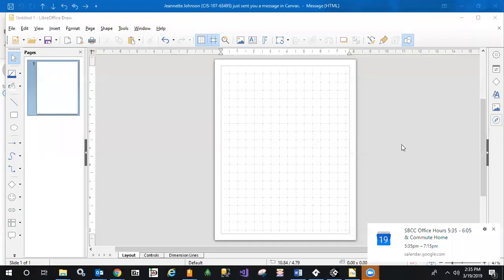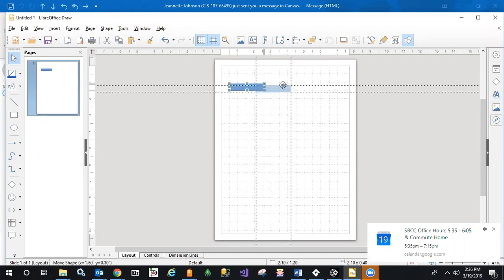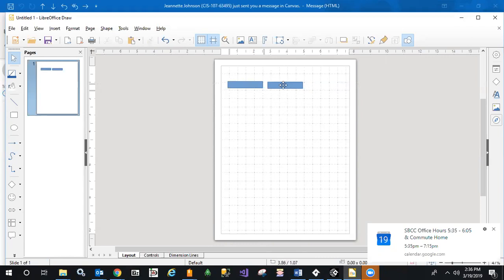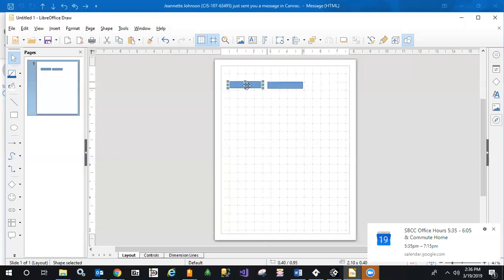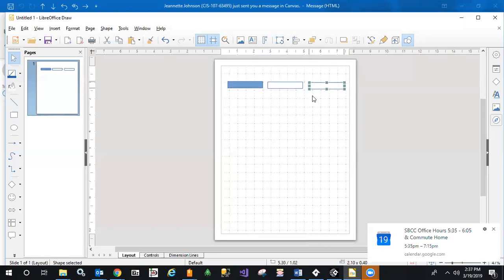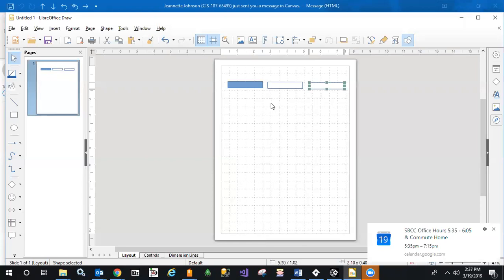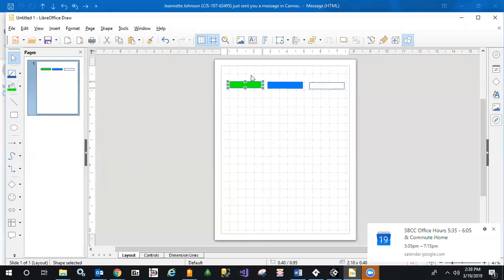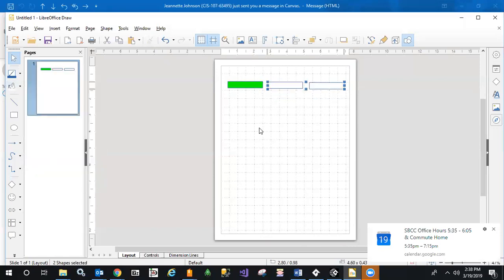CIS 107 Quick Tip: LibreOffice Draw -- Changing rectangle colors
Jon Bek Demonstrates changing the fill color for the rectangle shape in LibreOffice Draw